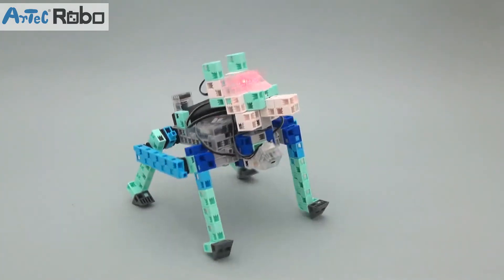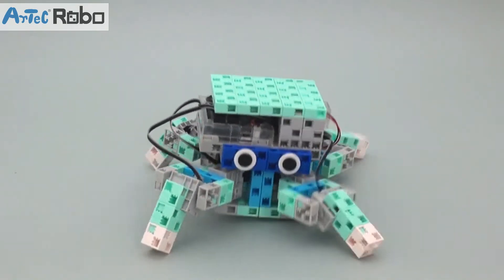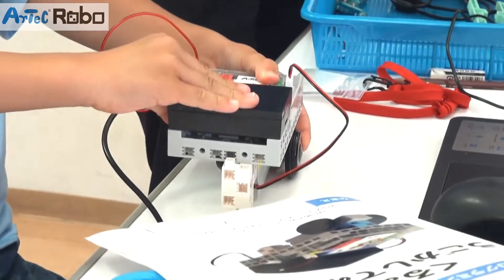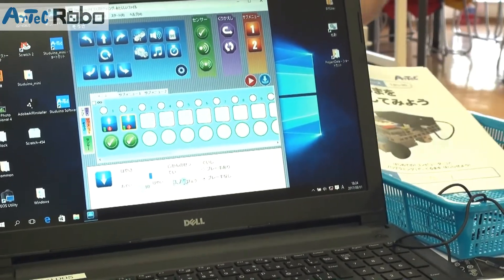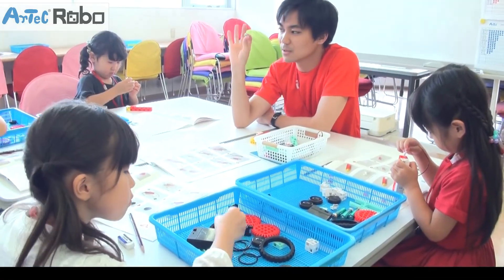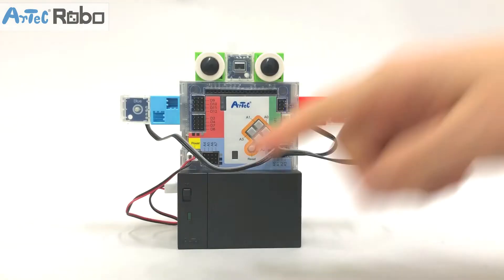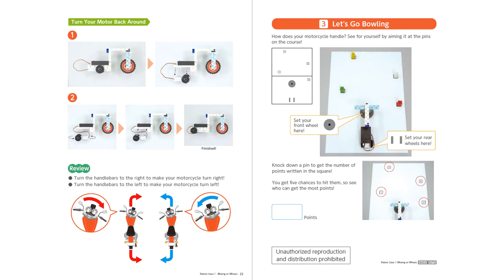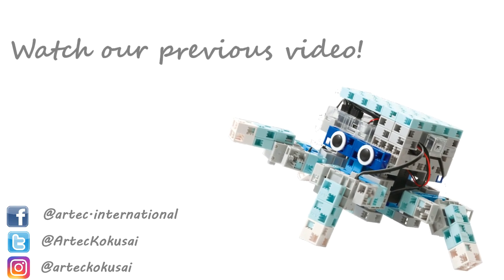The ArtecRobo Early Education Set -Product Video- by Artec Co., Ltd.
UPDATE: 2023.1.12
the iOS Tickle App has been substituted with Artec's original Studuino Software for iOS.

Give your kid 21st-century skills with the ArtecRobo Early Education Set, Artec's latest robotics and programming set!

The Early Education Set consists of 2 subjects: robotics and programming. Each subject includes three full-color, illustrated textbooks!

This is the best option if you're looking for a new curriculum for younger children, or if you've already started our robot programming school and would like to expand your offerings!